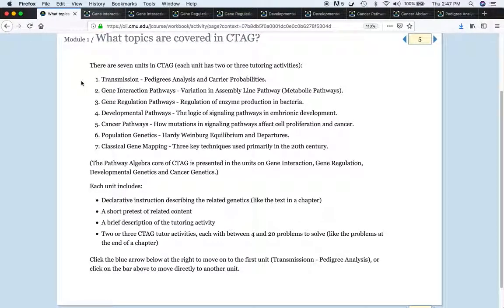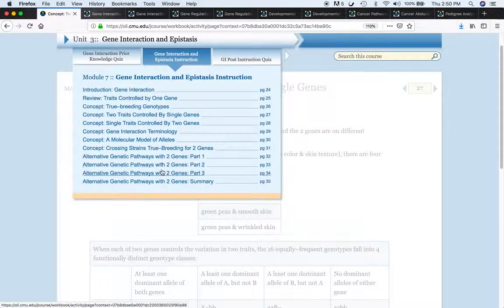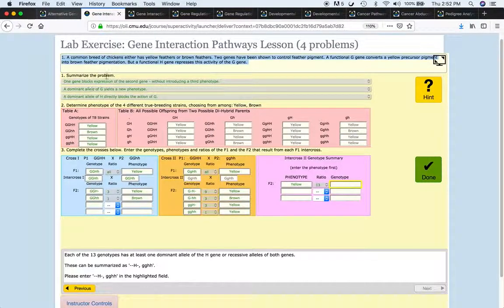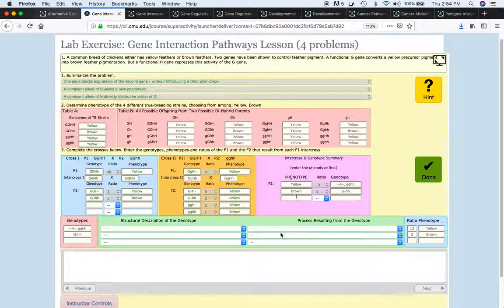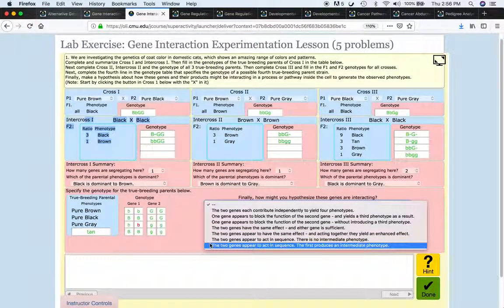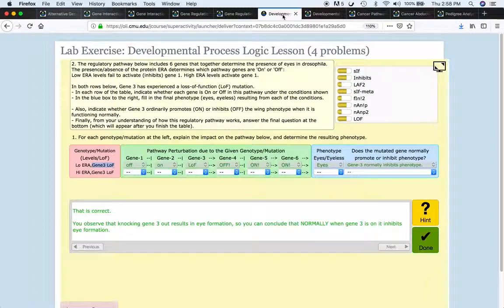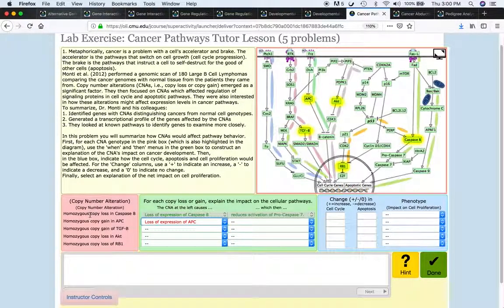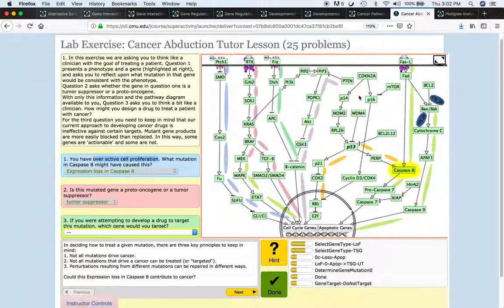An Description of Carnegie Mellon's Genetics Cognitive Tutor (CTAG) Lessons - March 2019